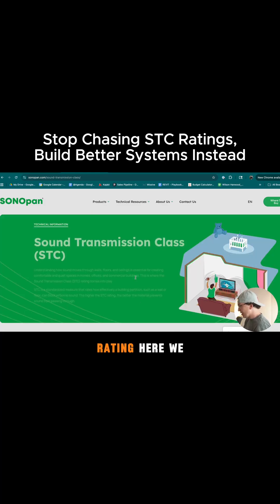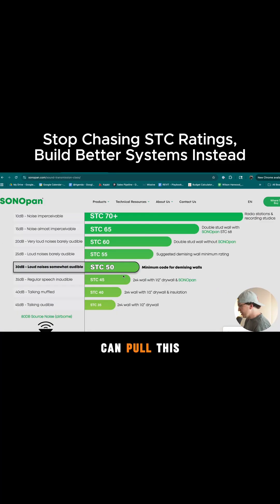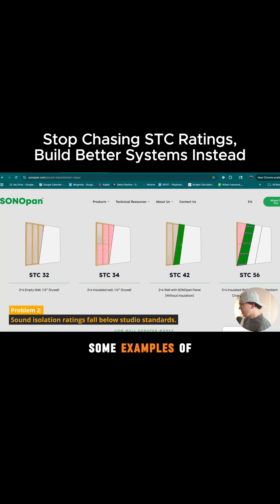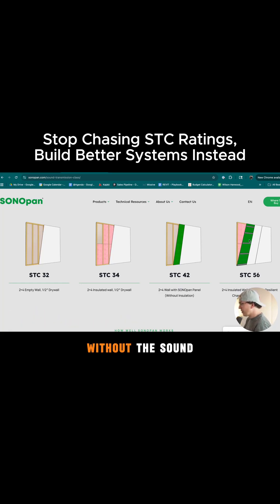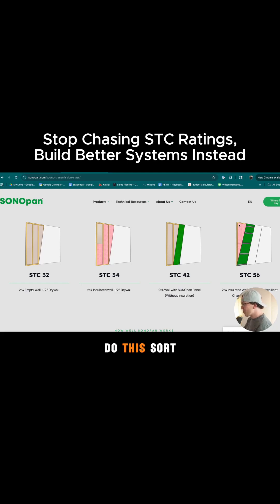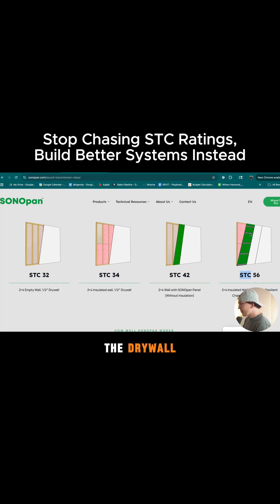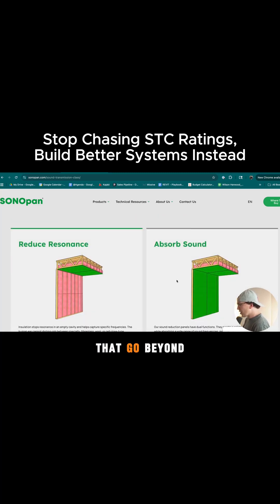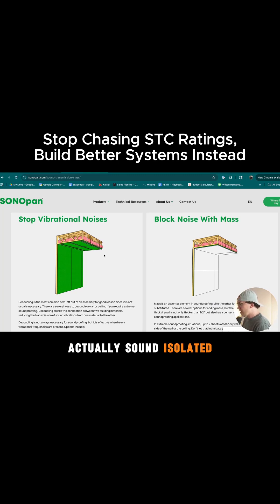Stop Chasing STC Ratings — Build Better Systems Instead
Here’s the truth: those flashy STC ratings you see on “soundproofing” products are mostly thanks to the system, not the product itself.
Real isolation is about how the system is built, not what it’s branded as.